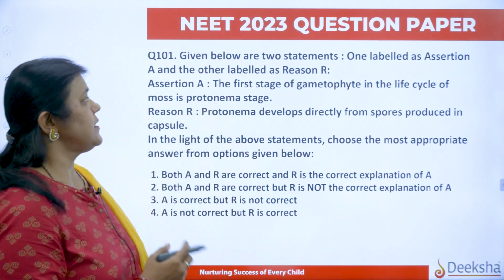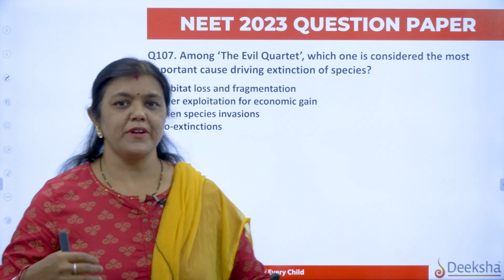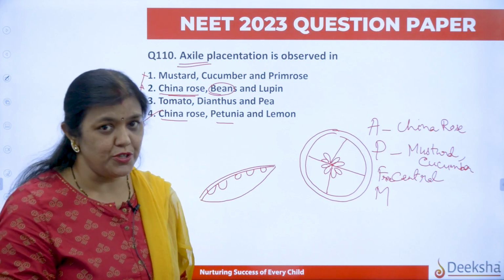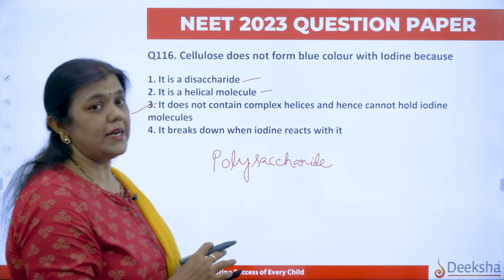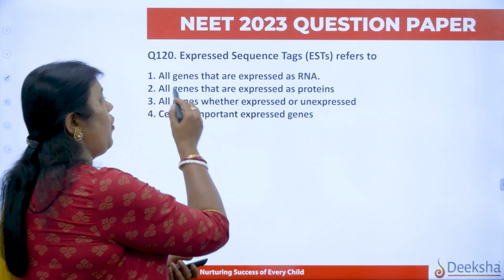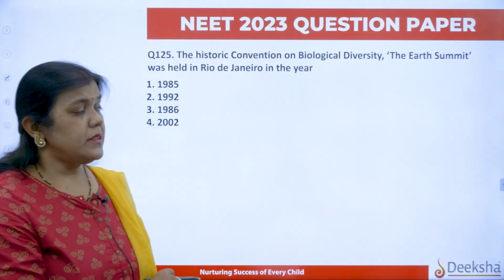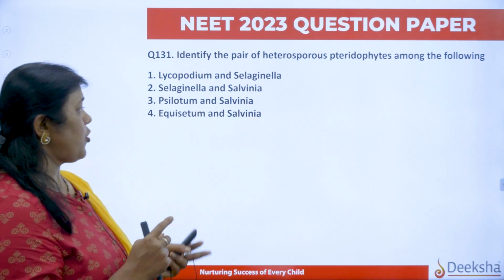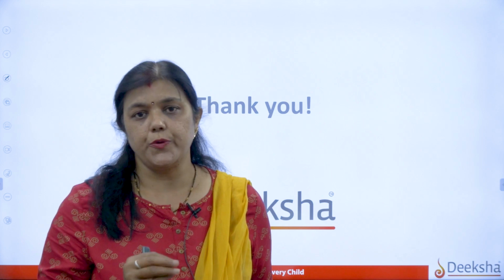NEET 2023 Paper Solution | Biology Part 1 | NEET Previous Year Paper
Join Suparna Ma'am as she meticulously solves the NEET 2023 question paper in this comprehensive video. Explore the Biology section with detailed solutions, insights into difficulty levels, relevant topics, and the optimal approach for each question. Gain foresight into potential NEET 2024 questions from similar topics. This video talks about NEET topper's strategies, essential topics, and effective preparation techniques for NEET 2024. Enhance your preparation by solving previous years' NEET papers and devising a robust strategy for NEET 2024 exam success.